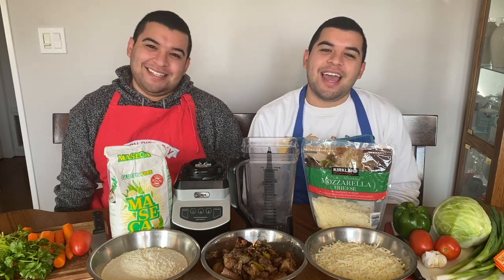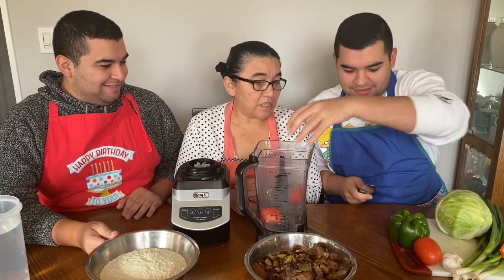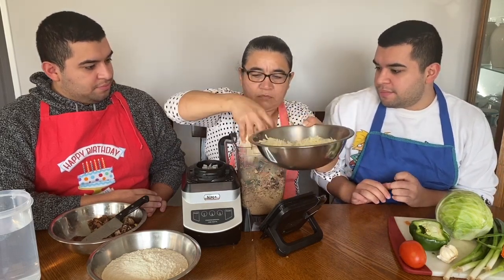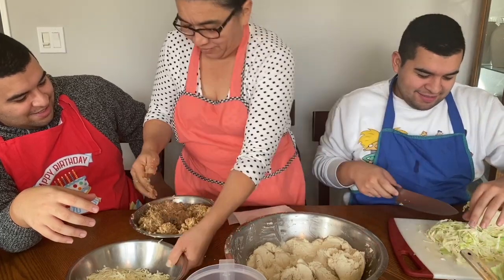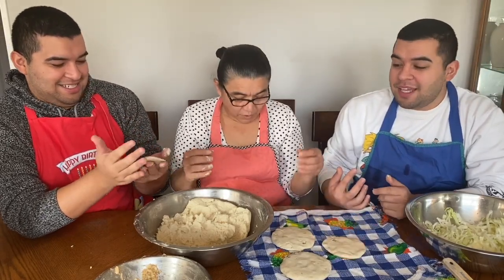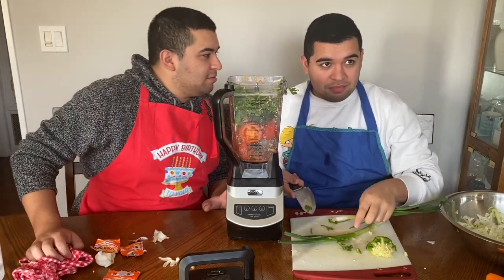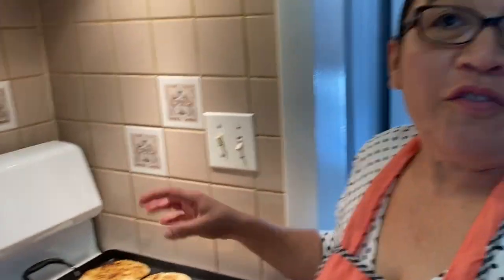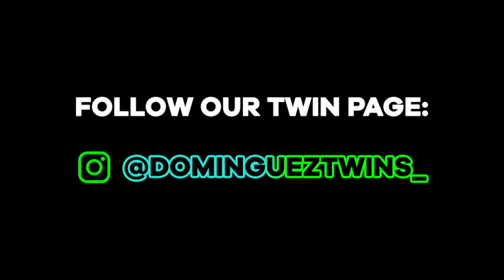MOM TEACHES US HOW TO MAKE PUPUSAS! 🇸🇻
Hey guys! We appreciate you. Lots of love - The twins